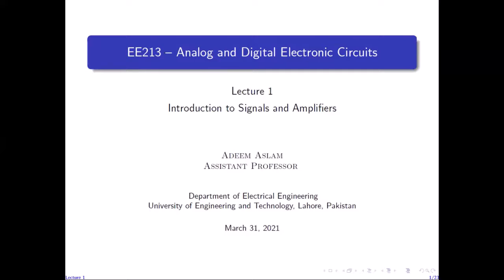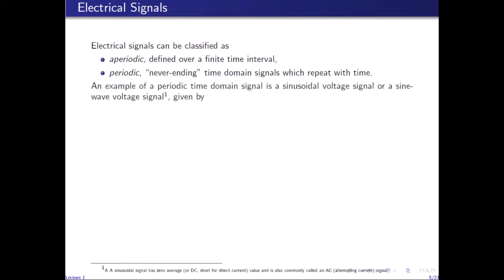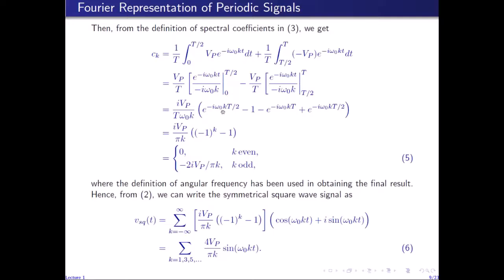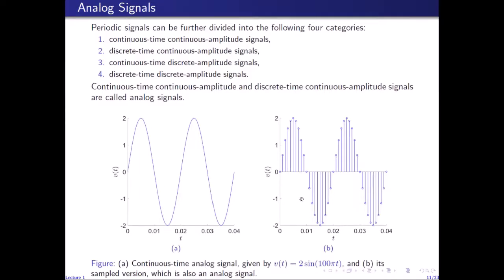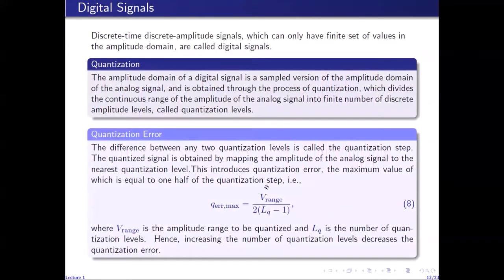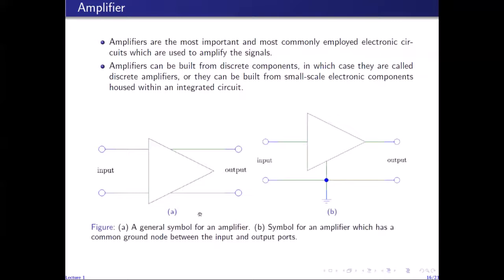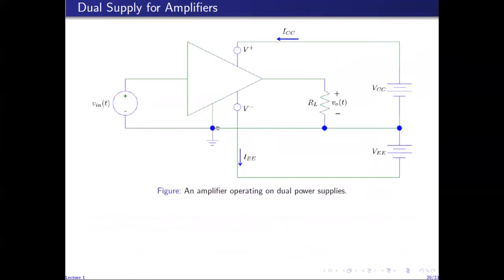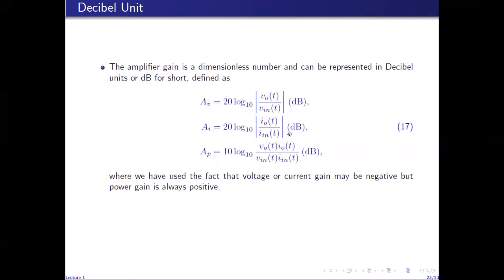ADE 1: Spring 2022